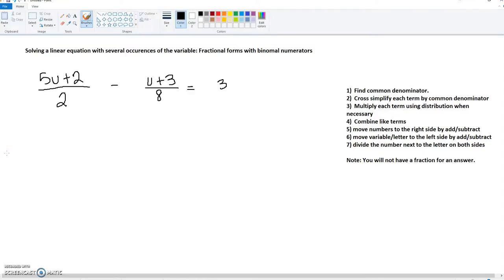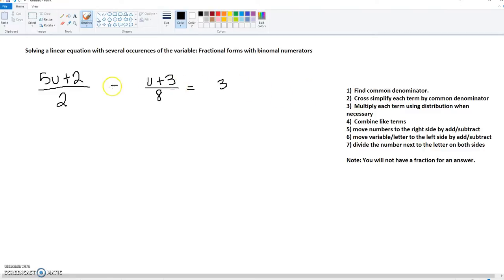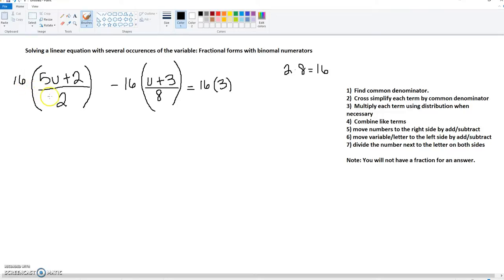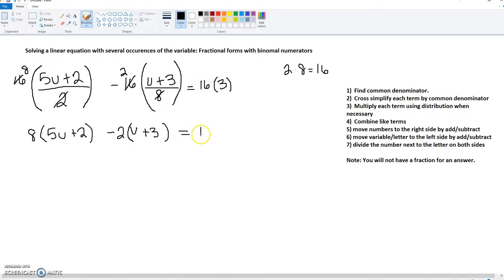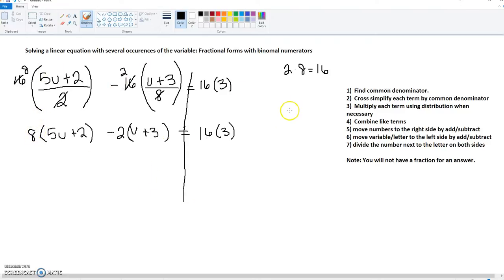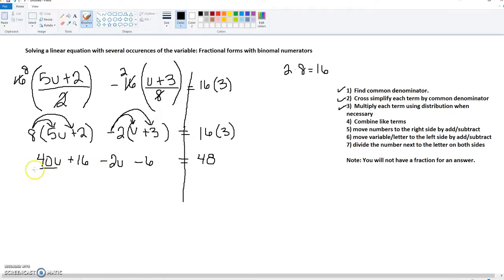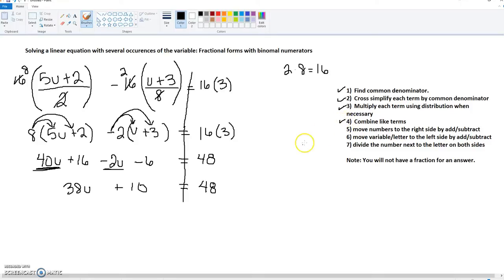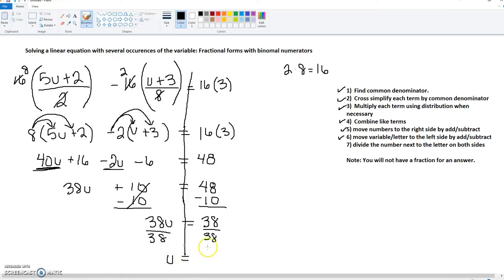Solving a linear equation with several occurrences of the variable Fractional forms with binomal num